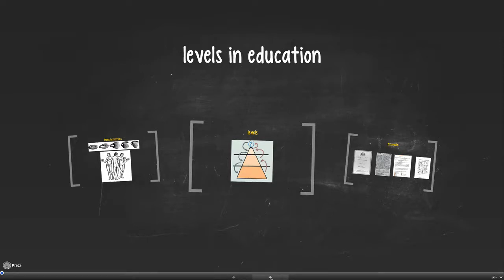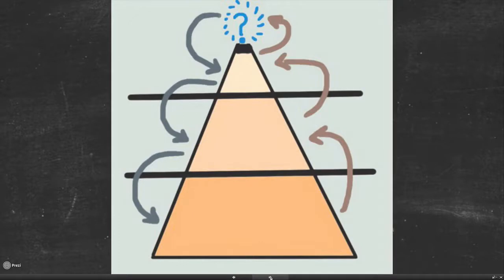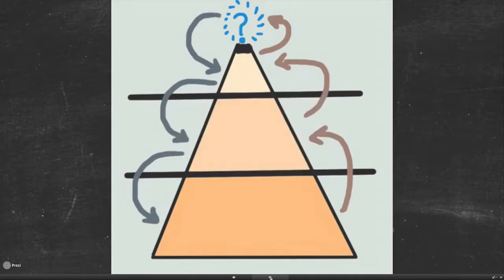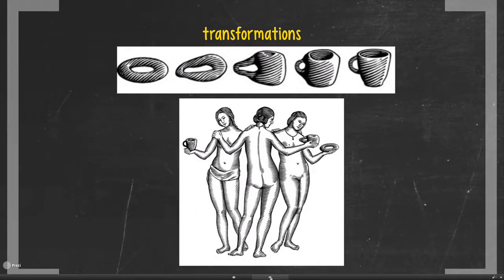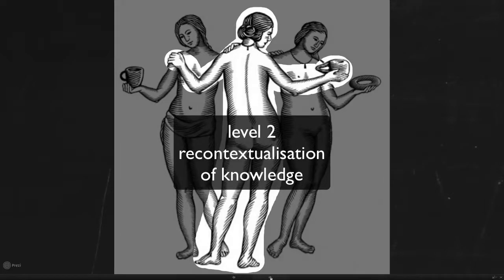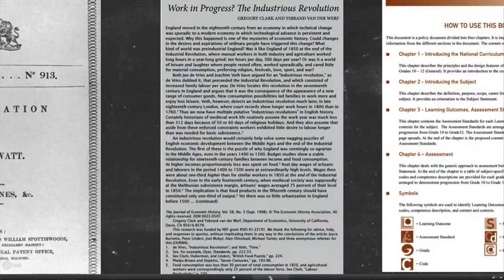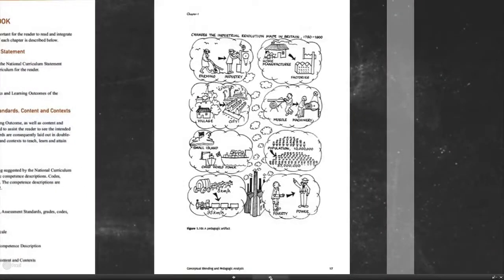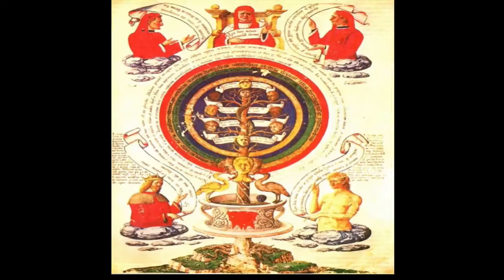cracking the code to educational analysis-question 9 levels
the education system has three basic levels that recontextualise esoteric knowledge into digestible portions for teachers and students to work with in the classroom